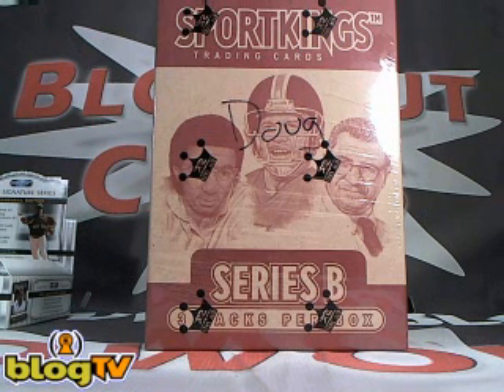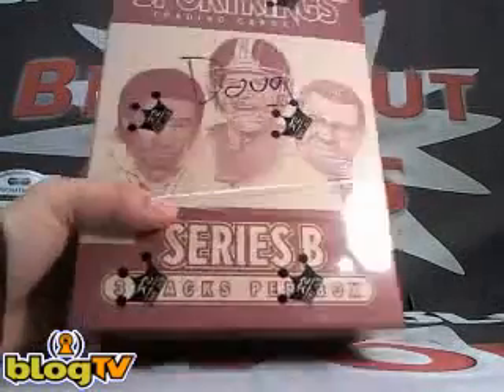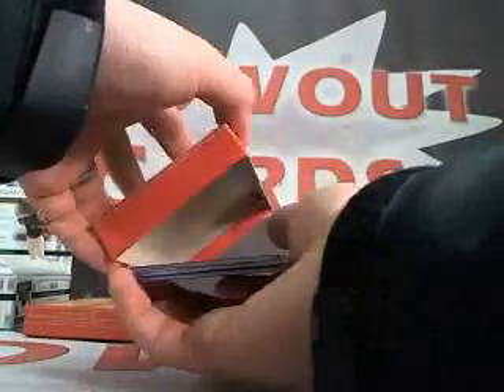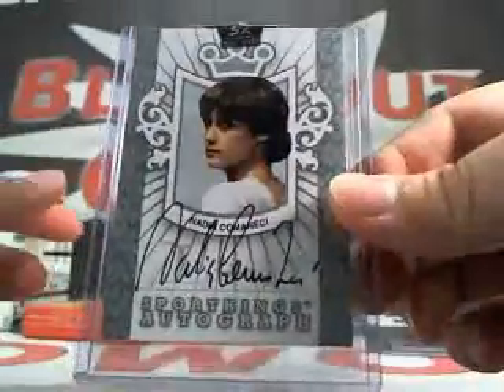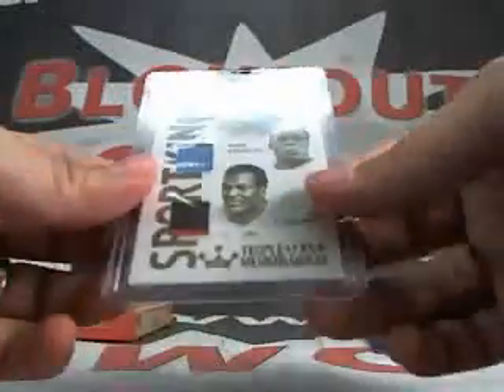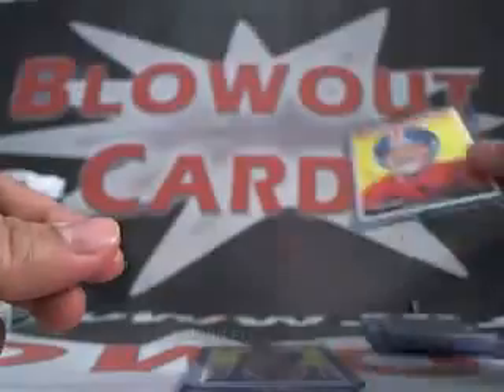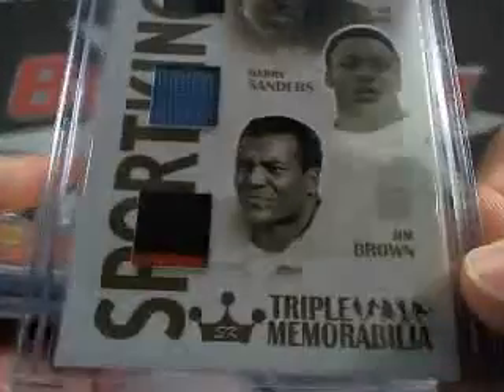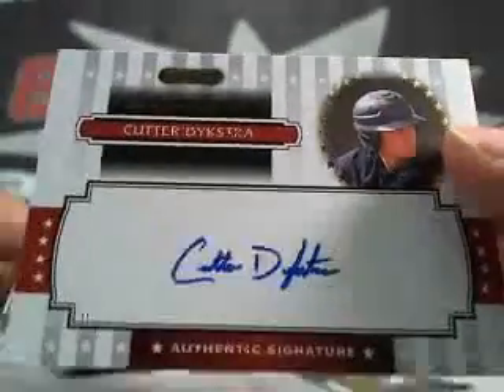Doug's 2008 Sport Kings Series B Baseball Box Break Blowout Cards